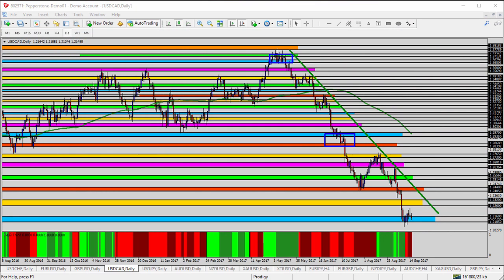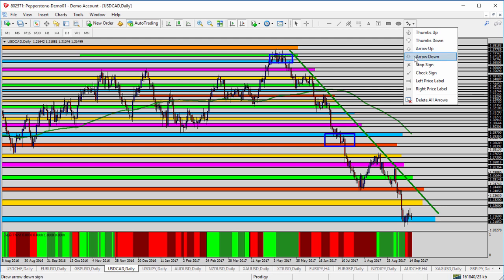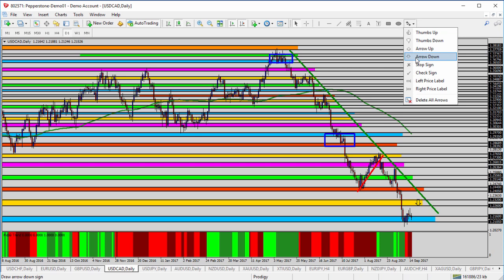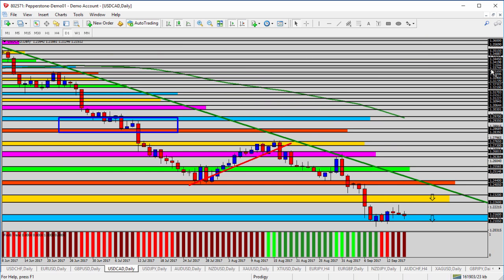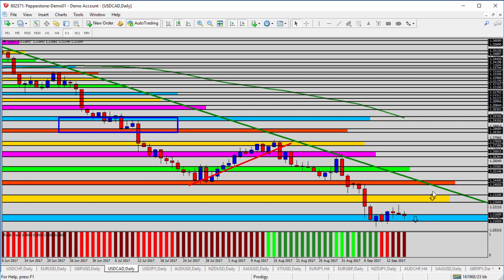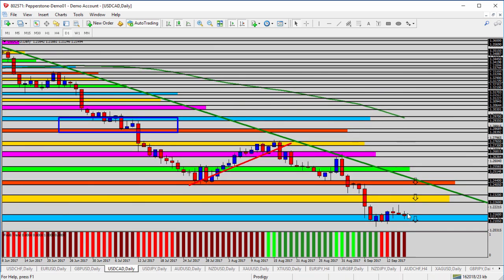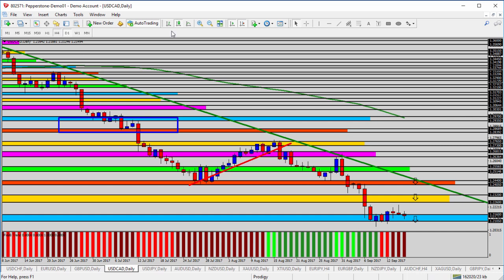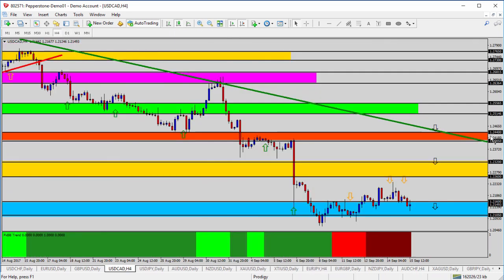Forex Update: USDCAD Watching for a Break Under Support